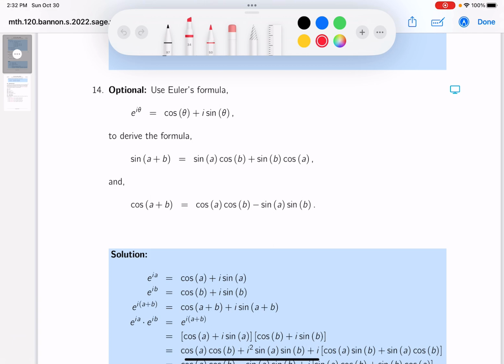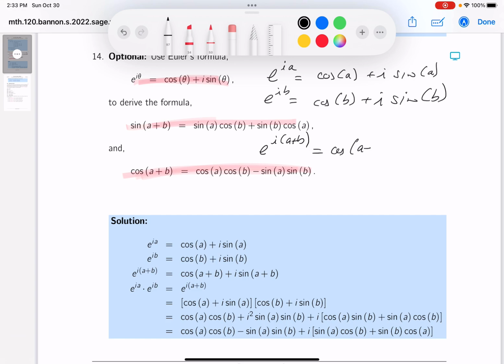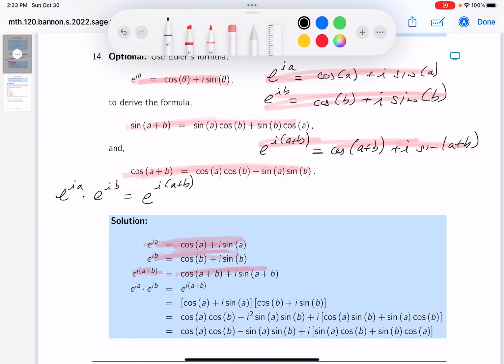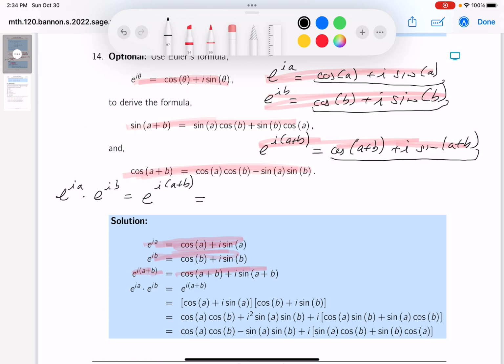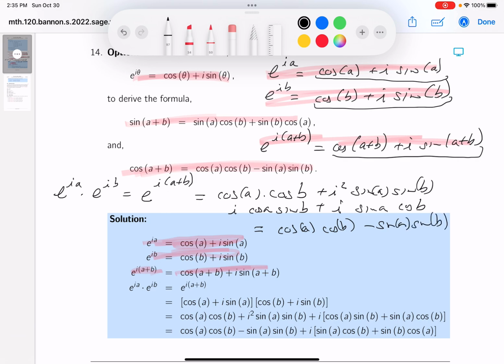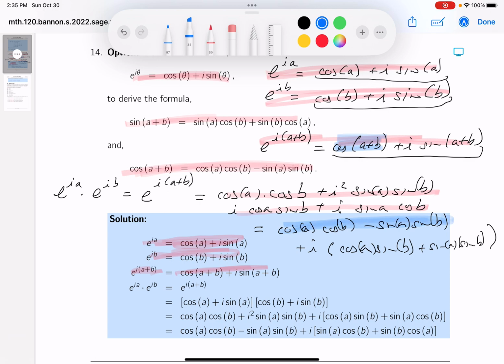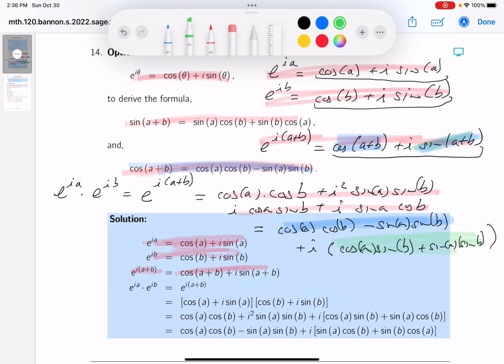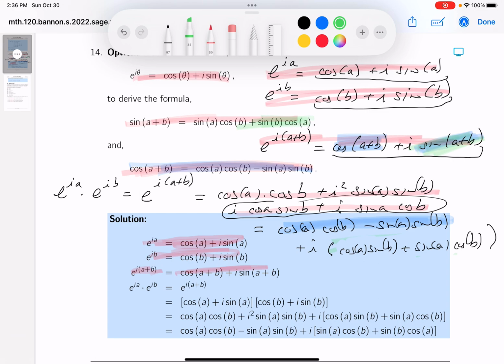mth 120 10 05 14